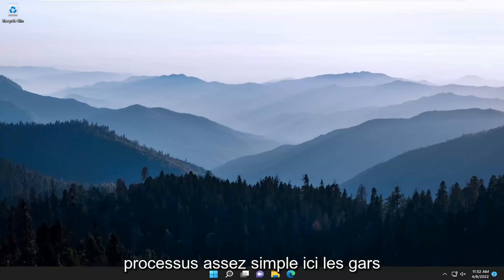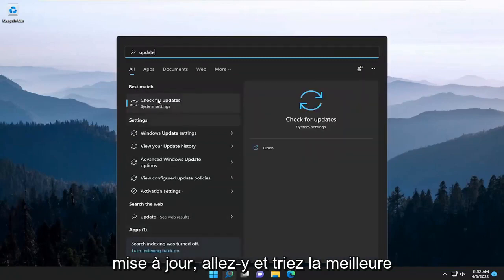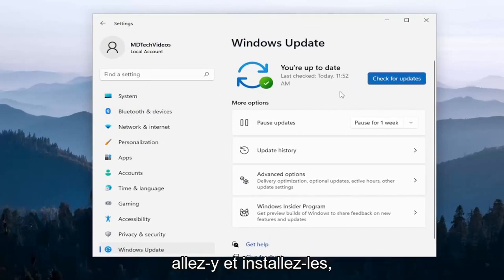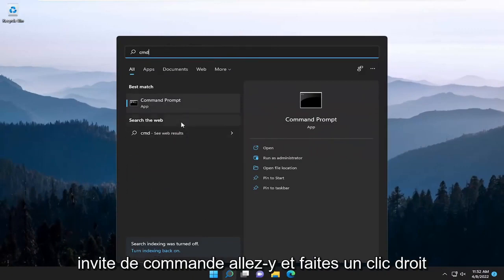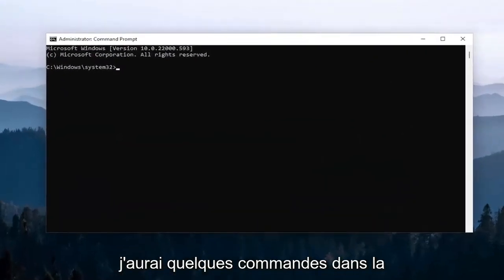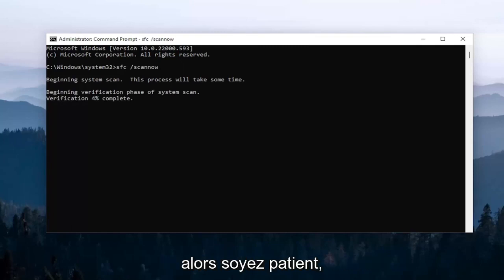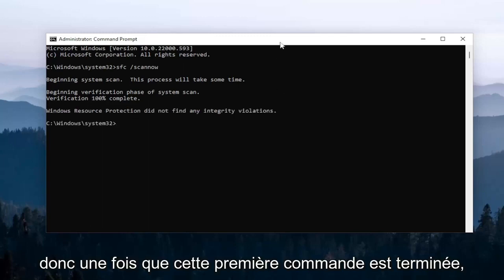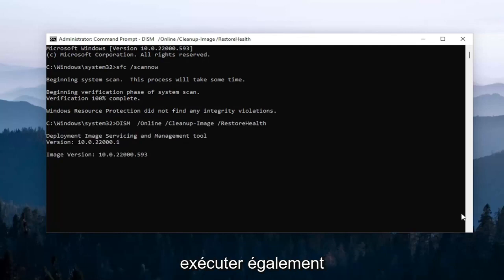Correction de l'erreur 0x800f0905 de mise à jour Windows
Comment réparer l'erreur de mise à jour Windows 0x800f0905 [Tutoriel]

Commandes utilisées :
sfc /scannow

Les erreurs de mise à jour Windows sont assez courantes et la plupart des utilisateurs les rencontrent au moins une fois au cours des années d'utilisation du PC. Dans la plupart des cas, ces problèmes disparaissent d'eux-mêmes, car la raison de leur apparition est généralement liée à des connexions Internet ou à des serveurs instables du côté de Microsoft. C'est pourquoi le message d'erreur prétend généralement que le processus sera répété dans un avenir proche, ce qui résout généralement la situation.

Lors de la mise à jour de Windows, si vous recevez l'erreur 0x800f0905, c'est à cause de fichiers Windows mal configurés ou corrompus. Il peut s'agir du fichier de mise à jour ou de n'importe quel fichier système. Lorsque les fichiers sont corrompus, les installations peuvent échouer, les téléchargements peuvent rester bloqués et parfois le processus doit être redémarré. Cela prend un certain temps à Windows pour y parvenir, mais cela peut être fait manuellement par l'utilisateur final. Dans cet article, nous montrerons comment vous pouvez corriger l'erreur de mise à jour Windows 0x800f0905 sur Windows 11 ou Windows 10.